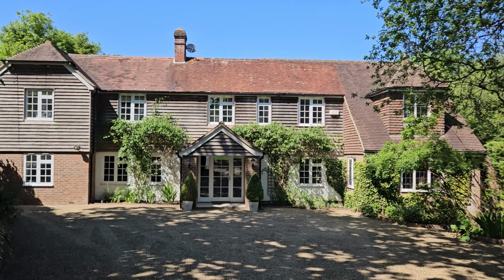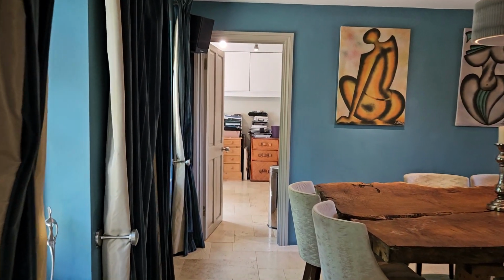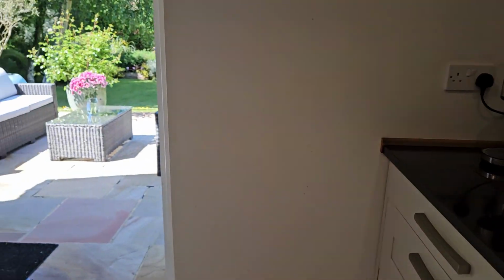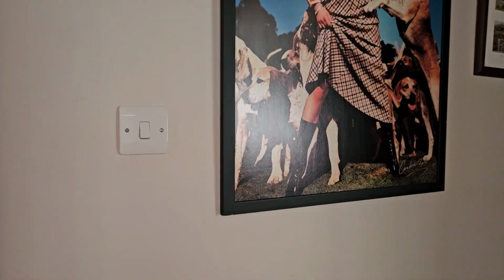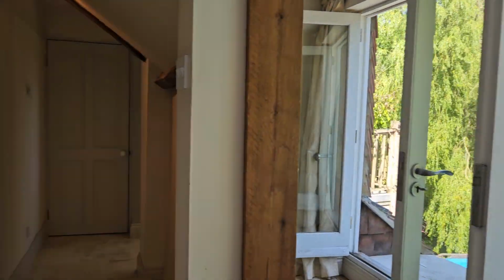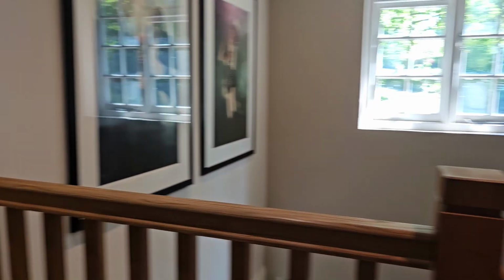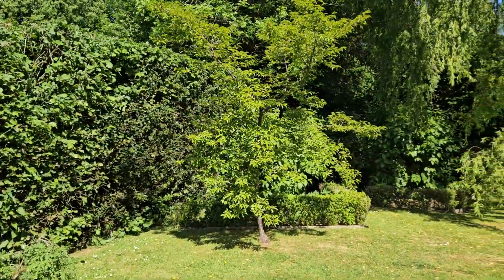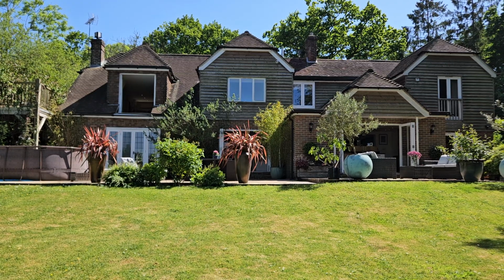School Lane, Hadlow Down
Take a look at this fantastic 4/5 bedroom detached family home in the desirable village of Hadlow Down.